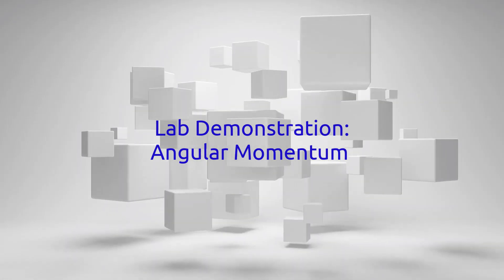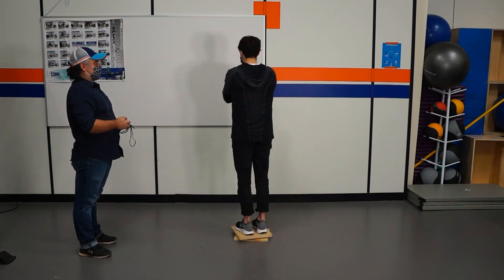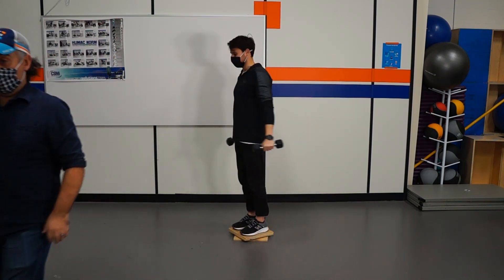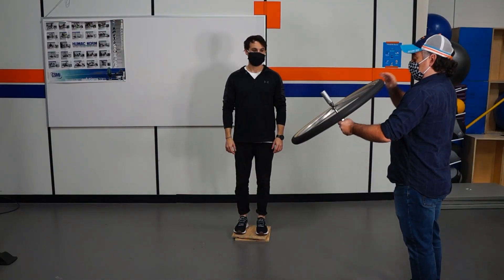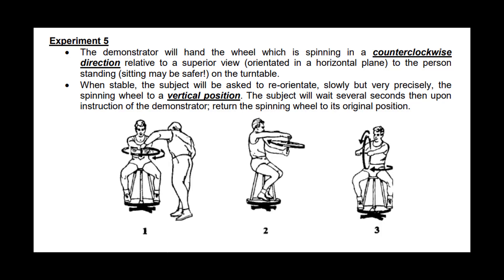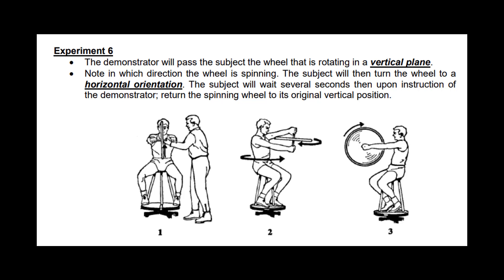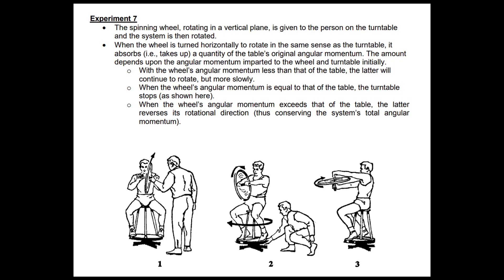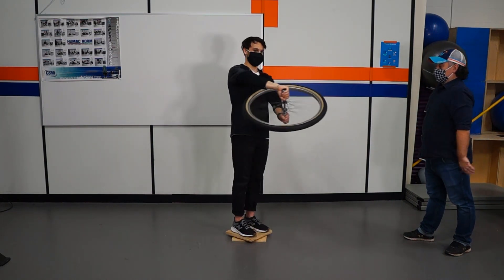Angular Momentum - Lab Demonstration